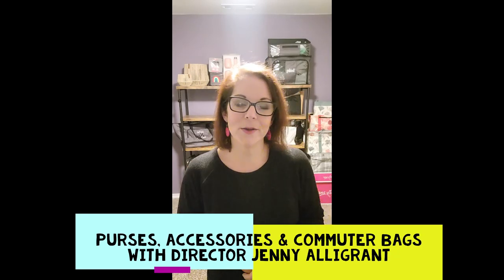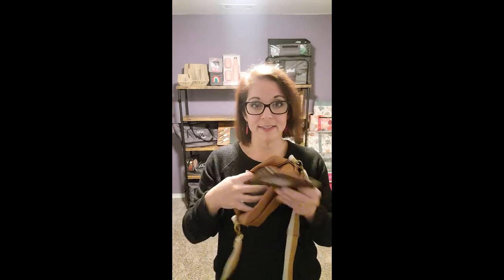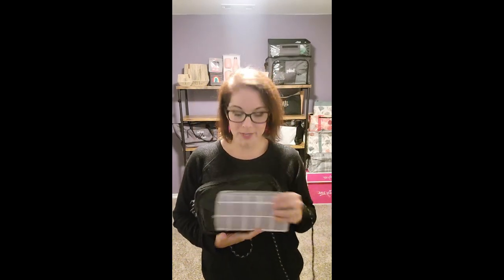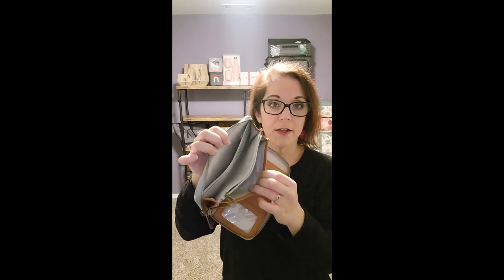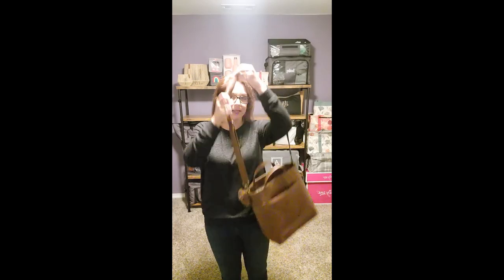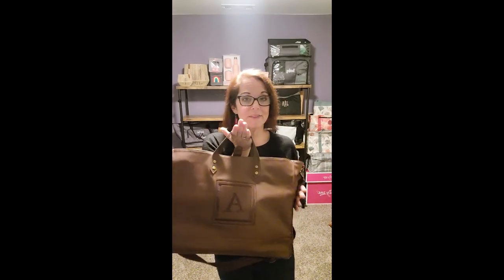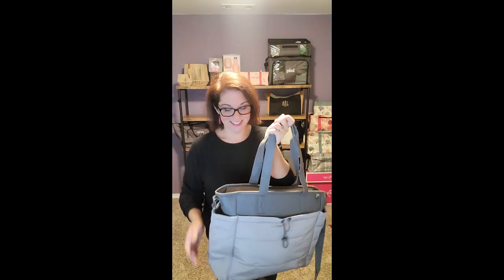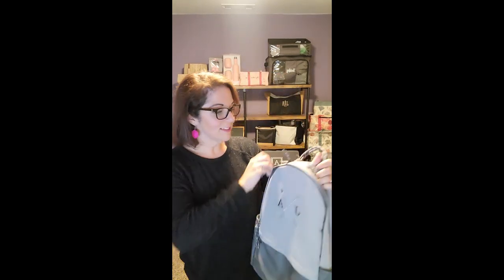Thirty-One Purses, Accessories & Commuter Bags with Director Jenny Alligrant - Winter/Spring 2023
Included in my video:
Boutique Crossbody (Item #9782)
Where to Wallet (Item A08A)
All Zipped Up Crossbody (Item A082)
All About the Benjamins Wallet (Item #9254)
Wristlet Strap (Item #8033)
Window Shopper Ltd. (Item A003)
Snap To It Pouch (Item A08P)
Tapered Pouch (Item B087)
Square Tote (Item B082)
Tote Organizer (Item B160)
Quilted Commuter Tote (Item B076)
Commuter Backpack (Item B075)

💜Join my Facebook customer group!!
It’s a fun group where I share current specials, offer sales, play games with giveaways, and connect with YOU! I would love to celebrate, encourage and reward you not only as an insider hostess but also as a VIP customer in my Facebook group! We have weekly games, prizes and always the latest exclusives from Thirty-One!

🙋‍♀️𝗜𝘀 𝘆𝗼𝘂𝗿 𝘄𝗶𝘀𝗵 𝗹𝗶𝘀𝘁 𝗴𝗿𝗼𝘄𝗶𝗻𝗴?? Ready to earn some rewards?? Let me set up a party link for you! You can shop on your own link, share your link with your friends/family, AND earn Insider (hostess) rewards!!! Super easy to set up and share!  You'll earn free shopping credit, discounts, access to our insider exclusive collection and more with your qualifying party!